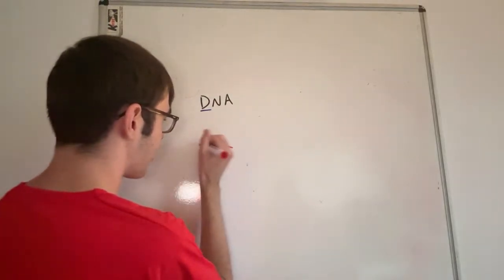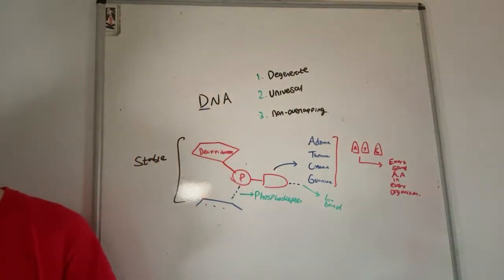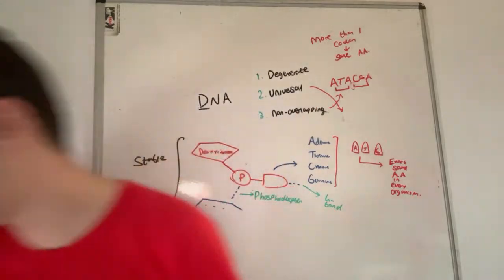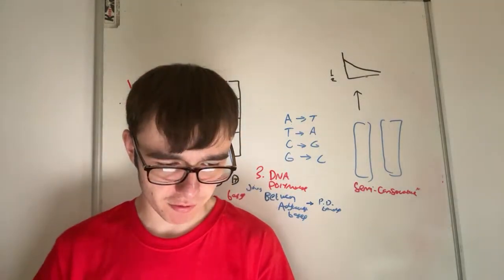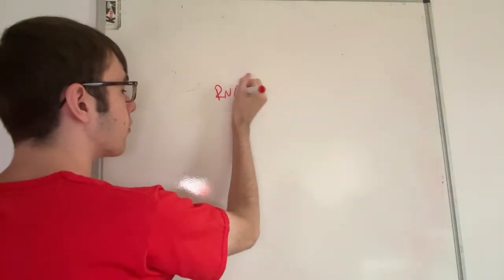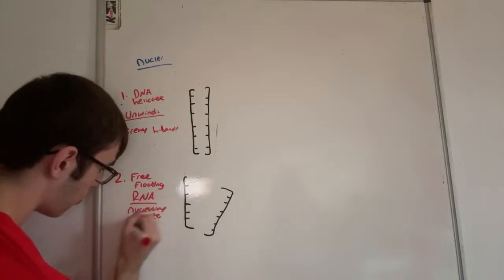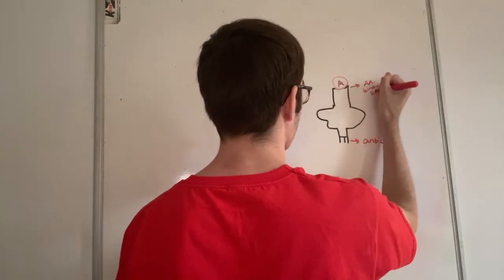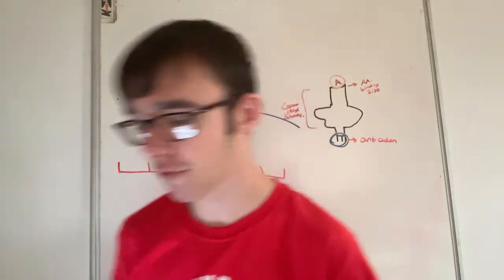Day 9 Revision - DNA & RNA Overview